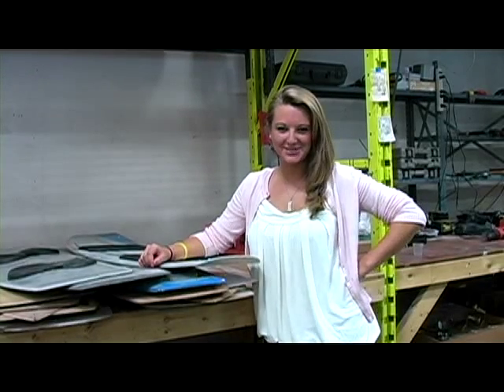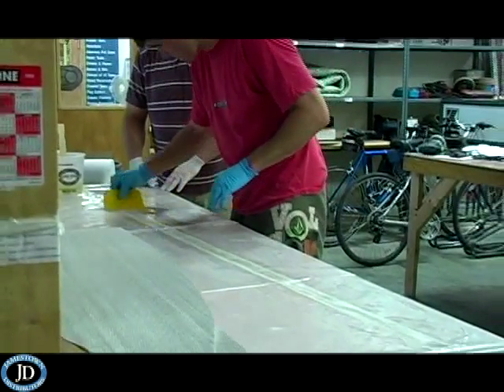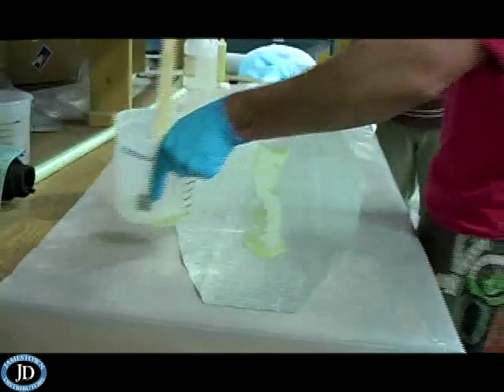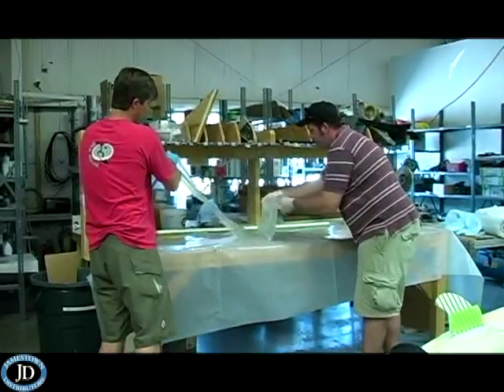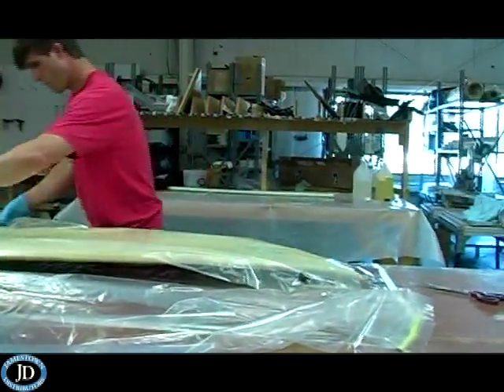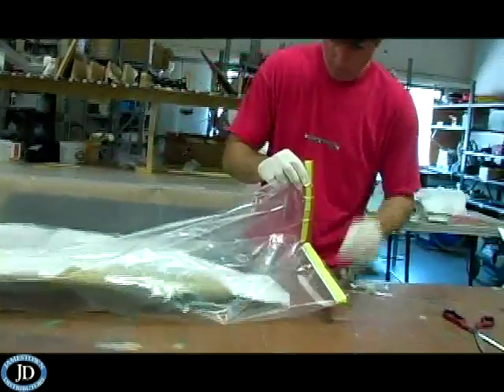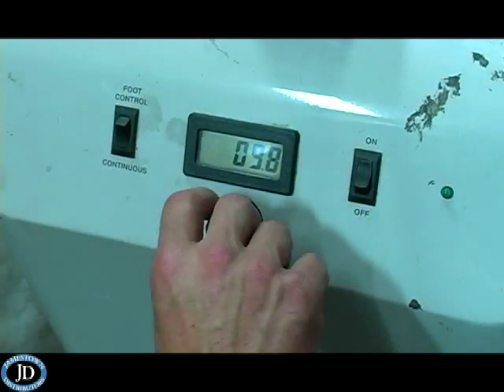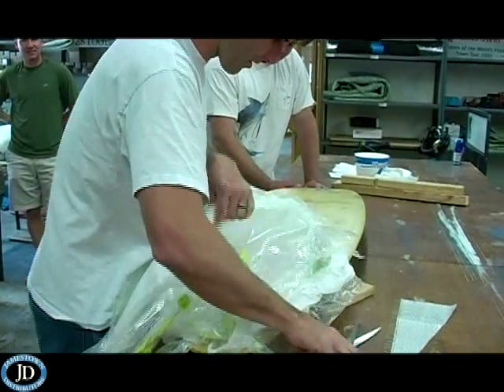Reinforcing a Kiteboard with Vacuum Bagging Techniques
Jamestown Distributors TV: Reinforcing a Kiteboard with Vacuum Bagging Techniques. This video is on vacuum bagging techniques.  To learn more, go to our blog You can find the materials you'll need for vacuum bagging for all your project needs.